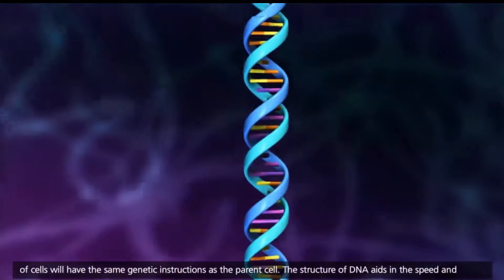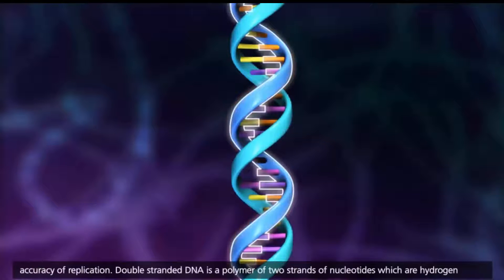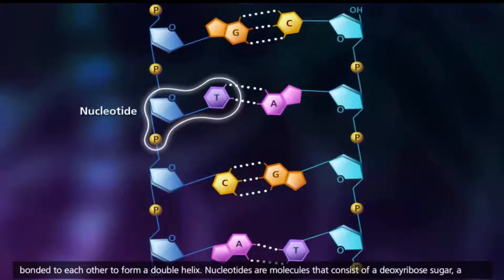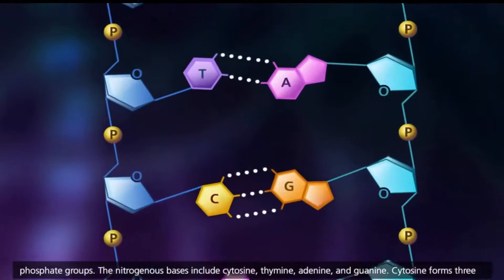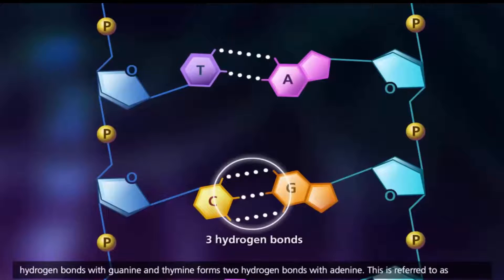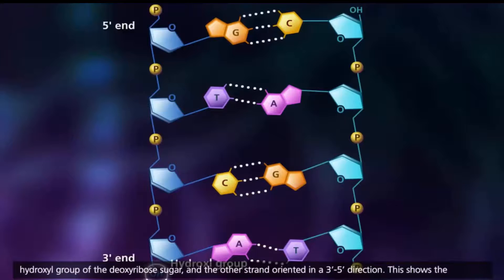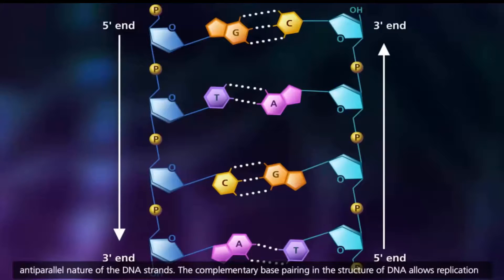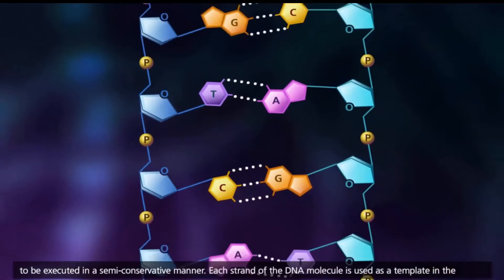تركيب جزئ DNA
فيديو يوضح تركيب جزئ DNA وتركيب النيوكليوتيدة والروابط الكيميائية